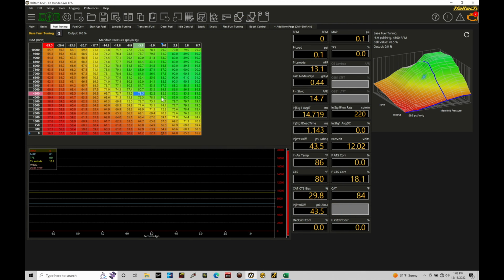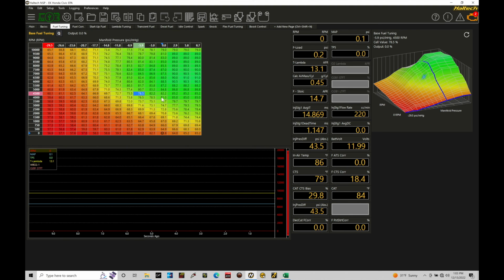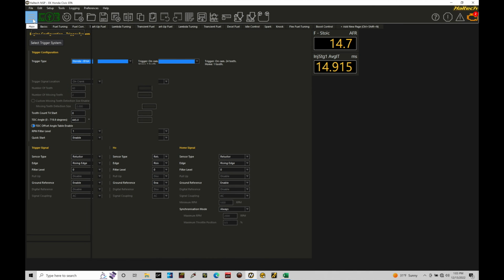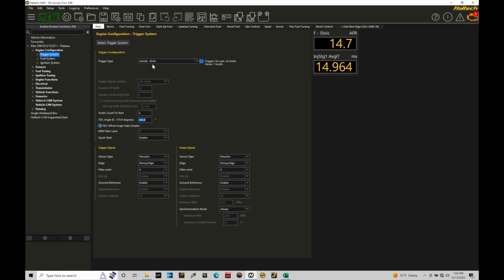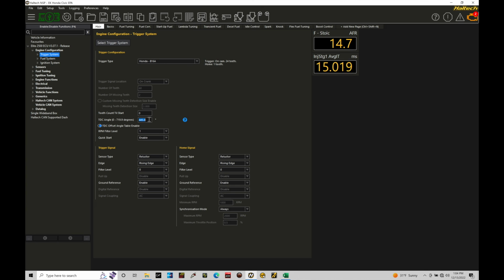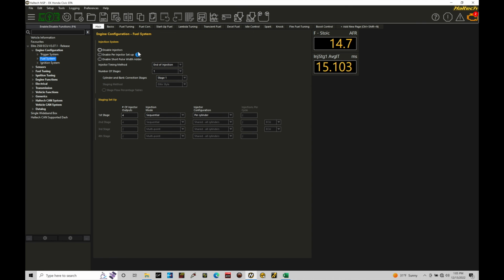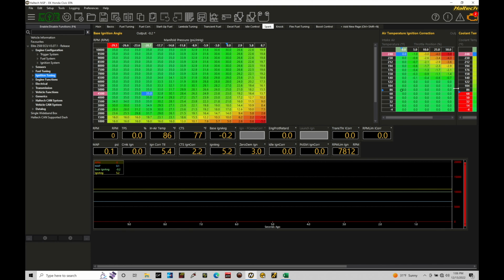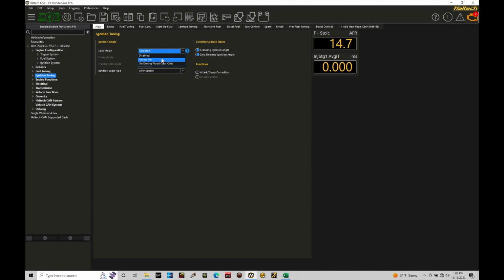Haltech Elite NSP Training Course Part 18: Ignition Timing Sync Process | Evans Performance Academy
Haltech Elite NSP Training Course Part 18: Ignition Timing Sync Process walks you through how to utilize the NSP software and timing light to verify the ignition timing is synced.